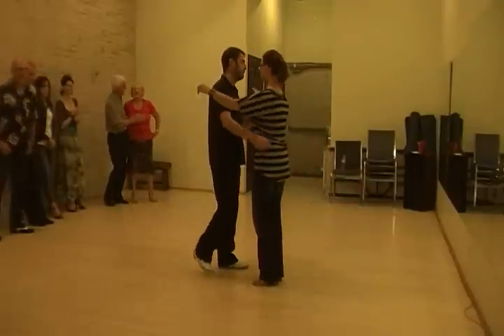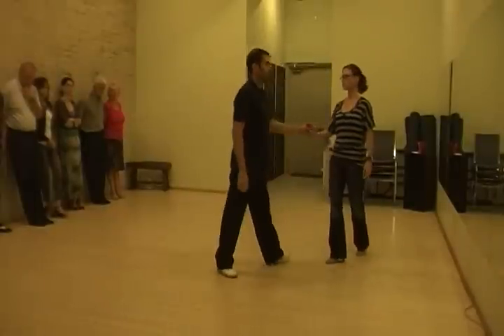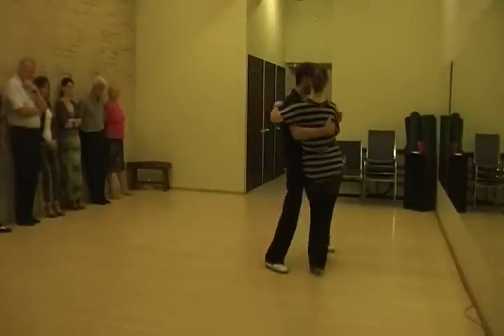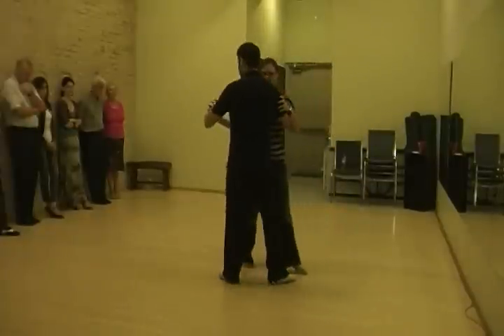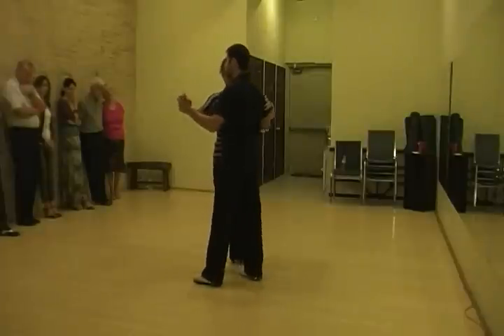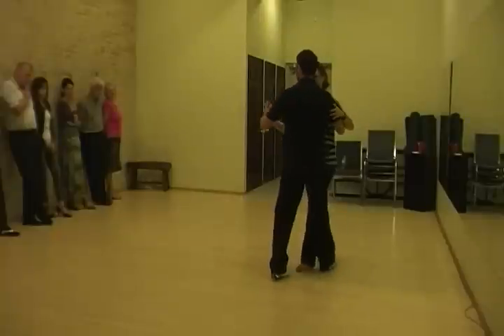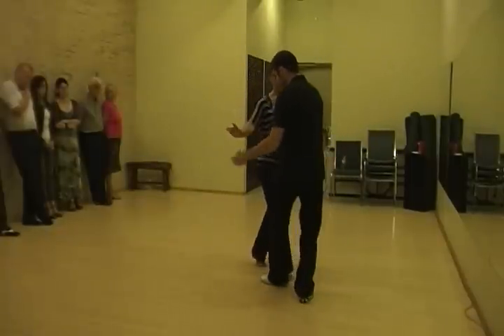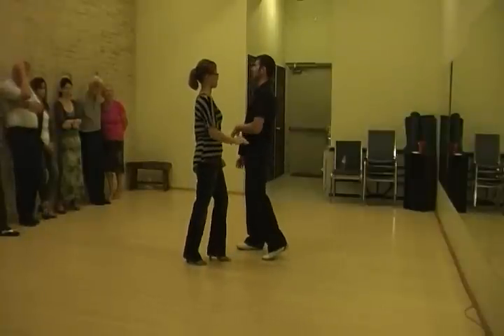Argentine Tango Lesson - Various Change of Directions using Cross Walking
In this video Ross Todorovic demonstrates various ways of Directional Changes using cross walking / cross stepping during Tango Tuesday in London ON
August 27th/2013